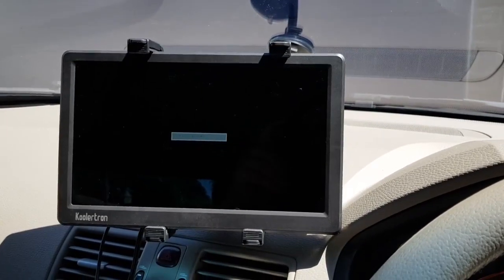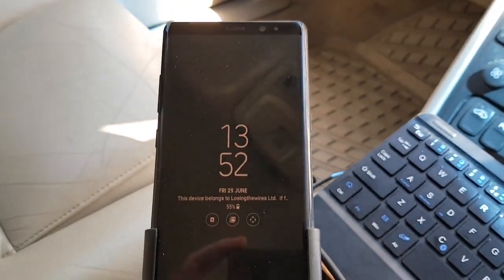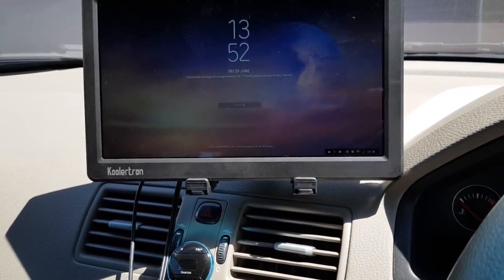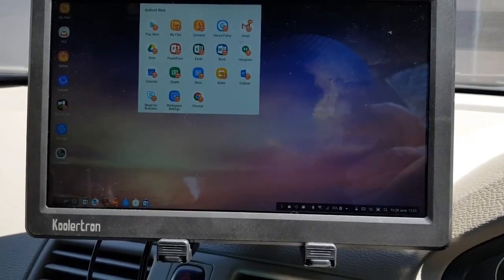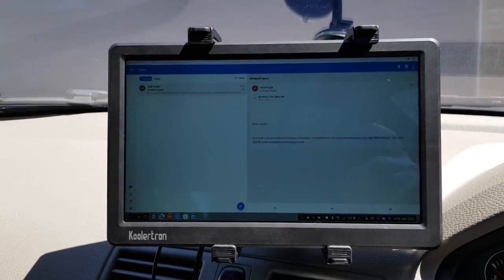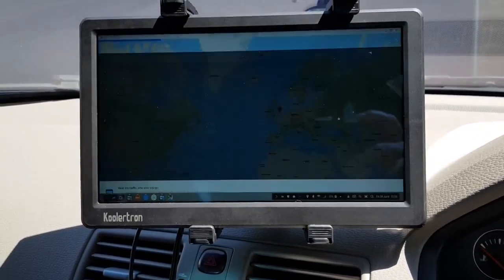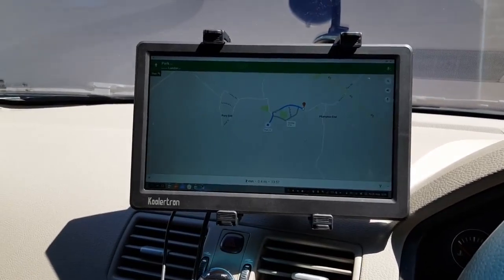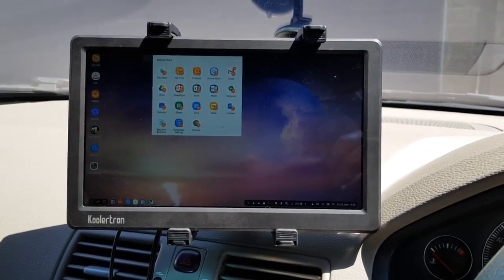How to use the Samsung DeX in a vehicle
Strike's solution transforms your car's interface into a computer with the help a Strike Alpha Car Cradle connected to a Samsung Dex Station.

Strike Alpha Car Cradles is perfect to pair with the Samsung DeX. This combination allows you to utilize your Samsung gadget to its full potential whilst on the road.

Connect and set up your Samsung DeX system on your vehicle, along with the Strike Alpha cradle and keyboard. In this demonstration, a Strike Alpha Note 8 mount was used and a bluetooth keyboard with a track pad.

Simply dock your Samsung device onto the Strike Alpha car cradle that is connected to the Samsung DeX and it will automatically activate on the screen. You can now enjoy the computer-like features and use it on the go!

We have other variants of the Strike Alpha Samsung Galaxy Note 8 Car Mounts available. There are versions for the Strike Rugged, Lifeproof, and Otterbox cases. Check them out here!

We also have vehicle mounts and car cradles for Samsung phones.

And we have car mounts for Samsung tablets.

Strike Group is the world’s leading manufacturer of hands free technology.